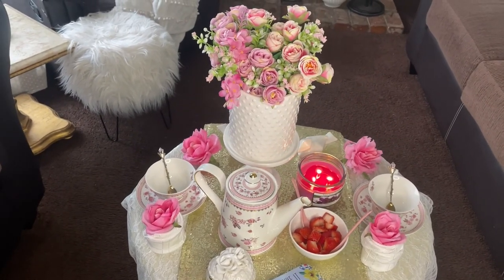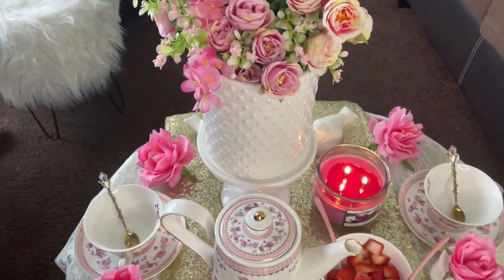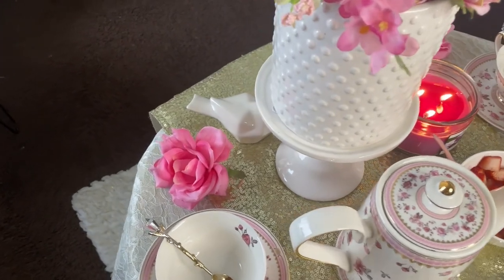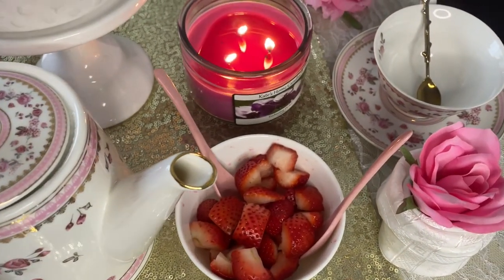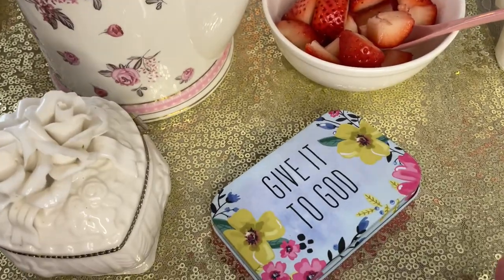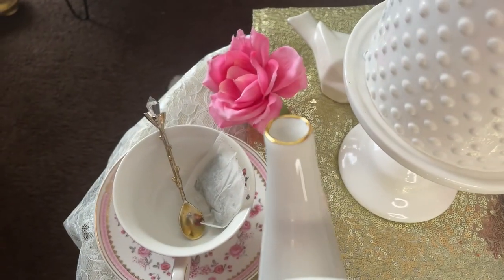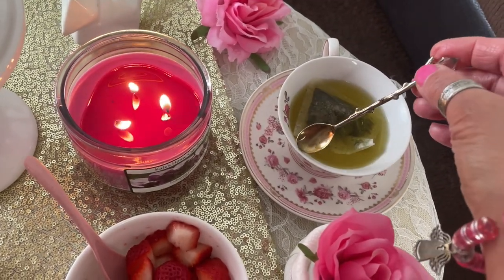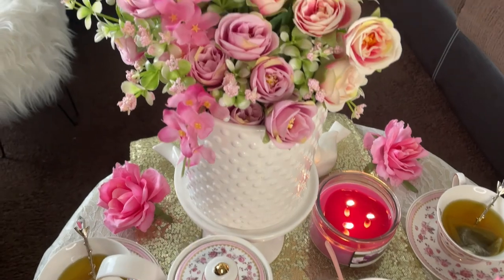Spring Tea Party for Mom I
Hi Jazigreens! Today, I'm participating in the tea party club collaboration.

Hosts:
The Decorated Tea Party Club

Send Friend Mail:
Palmdale, CA.  93590 (please let me know when you send something)

$Jazigreen

"Martini Avenue" By: Ben Curtis
"That Second Kiss" By: Nocturnal Spirits

WHAT YOU SHOULD DO NEXT: Remember to show some love by clicking SUBSCRIBE I Don't forget to "like" this video, hit the notification bell & become apart of the Jazigreen Family by the link below...